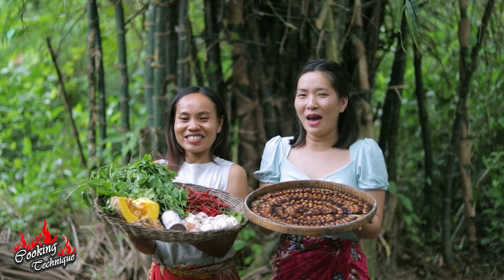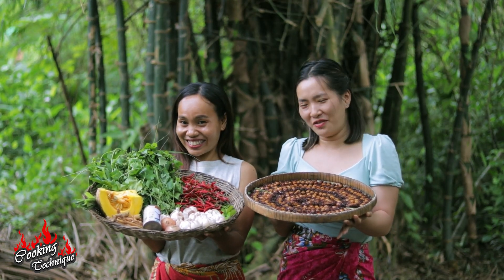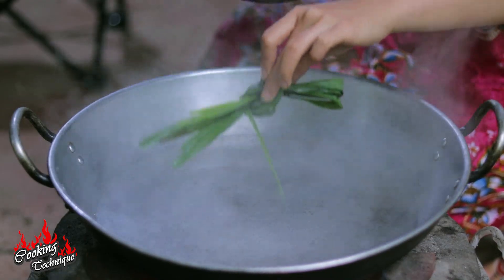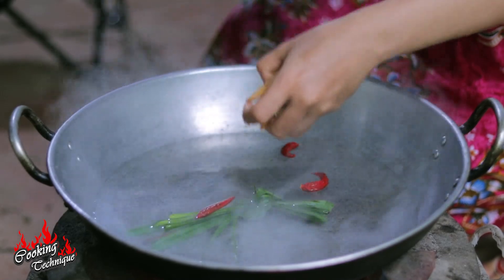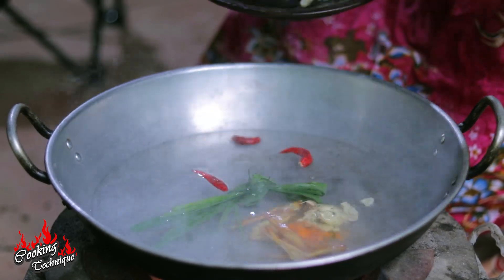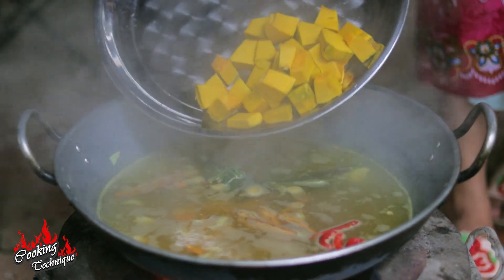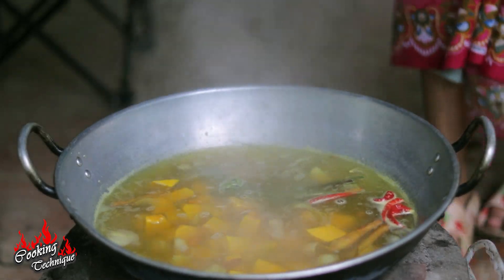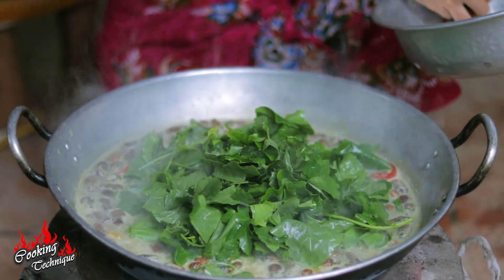Most Strange Food Ever! Cooking Beetles With Pumpkin​ Eating So Delicious | Cooking Insects For Food